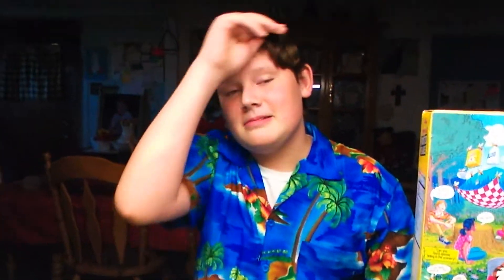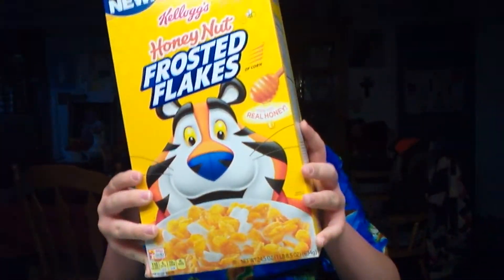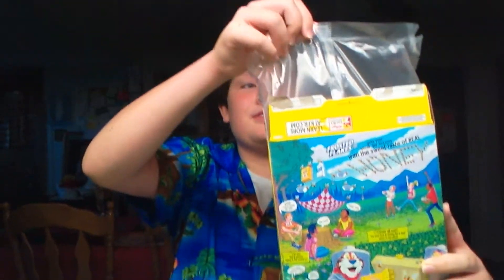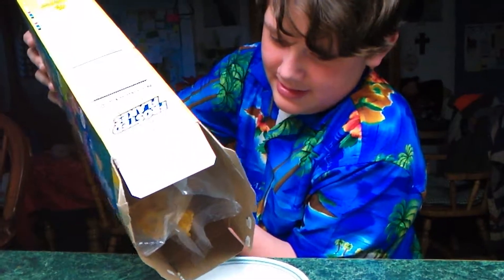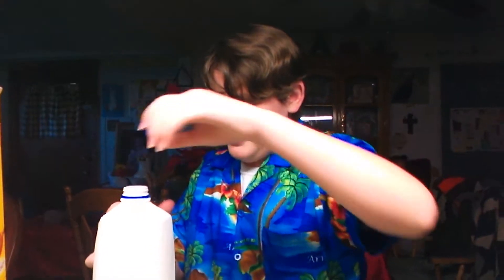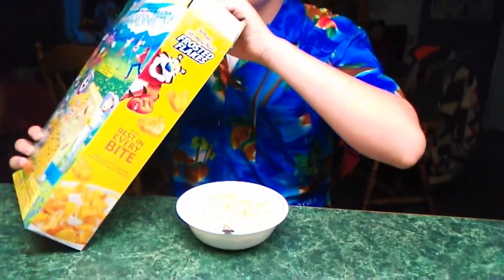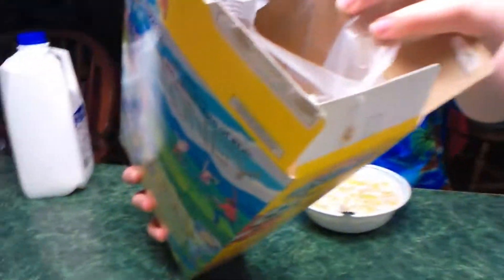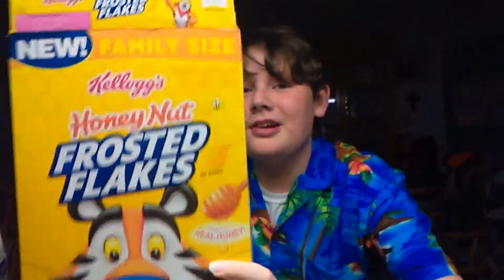Honey Nut Frosted Flakes| Briar Tries It